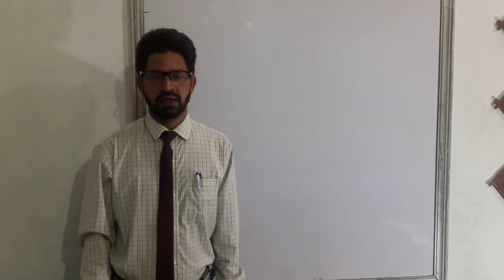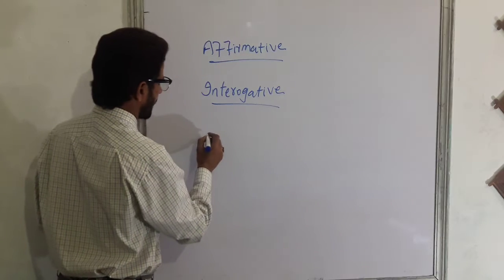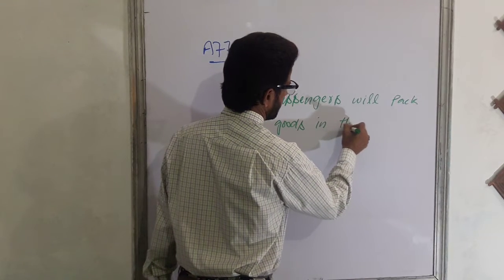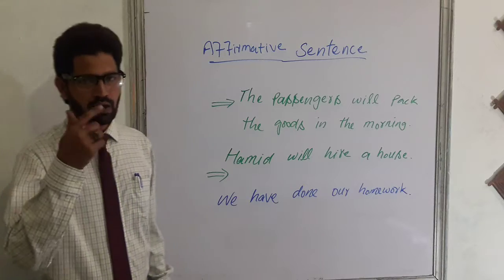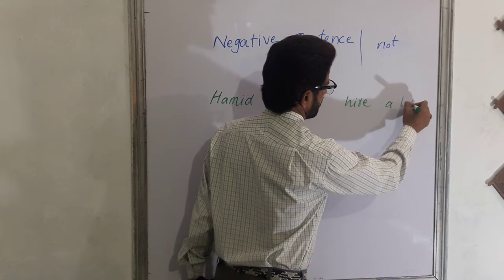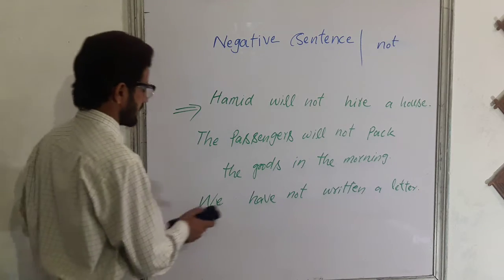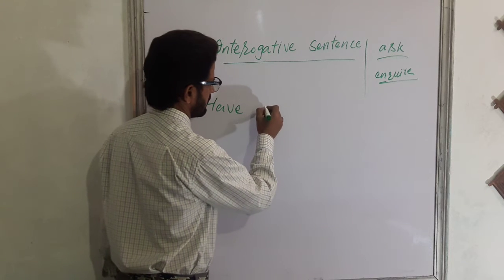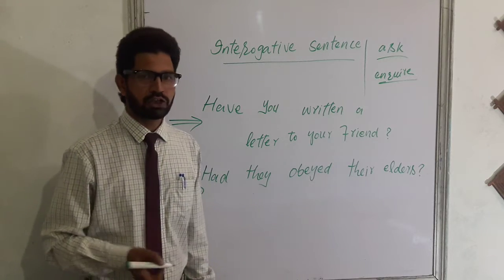Kinds of sentences, Affirmative, negative and interogative sentences (fundamental of grammar)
Fundamental of grammar
Kinds of sentence, affirmative, negative, interogative sentences
forms of sentences